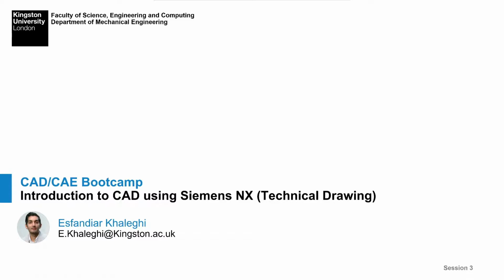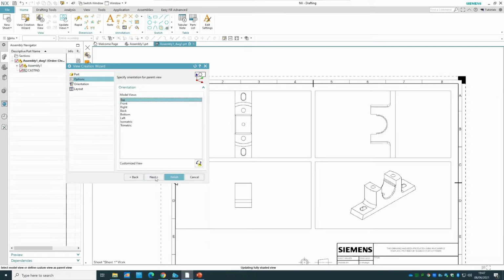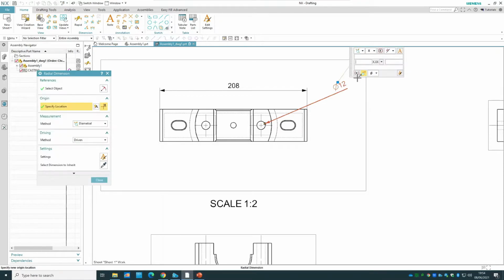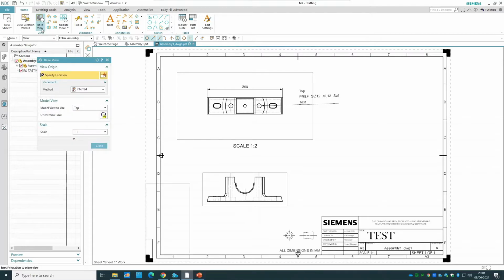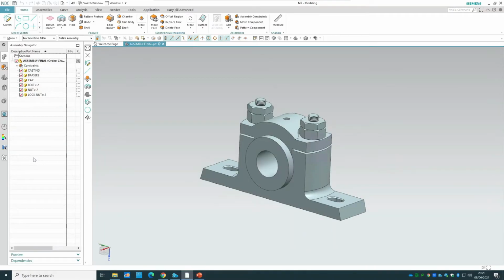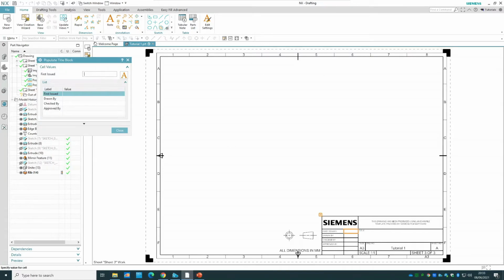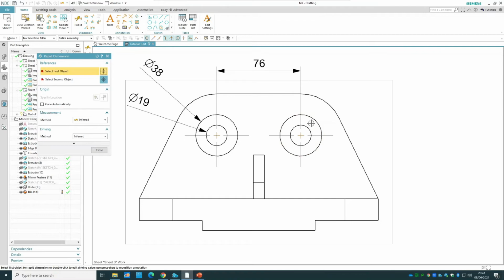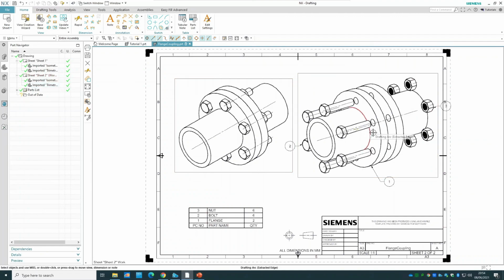CAD/CAE Bootcamp - Session 3 - Introduction to CAD using Siemens NX (Technical Drawing)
Siemens NX is a powerful and integrated CAD package for product design, engineering, and manufacturing. In this course, Esfandiar Khaleghi provides an overview of NX, sharing what you need to know to start using this flexible solution to develop products.

In this session, Esfandiar takes you through Technical Drawing / 2D Drafting by working on various designs.

Contents:
00:00 - Intro
36:05 - Tutorial 1
48:39 - Tutorial 2